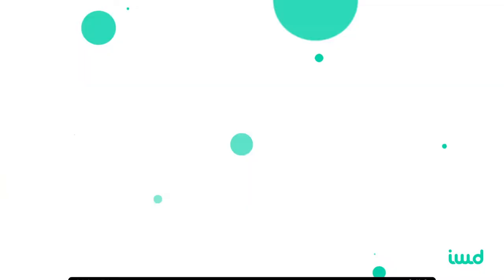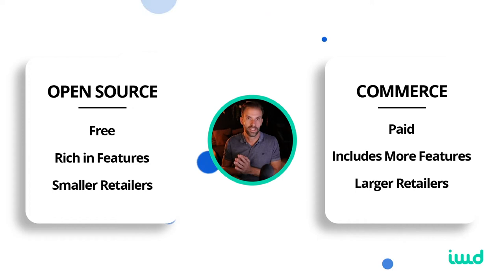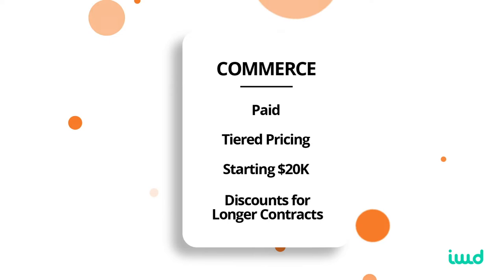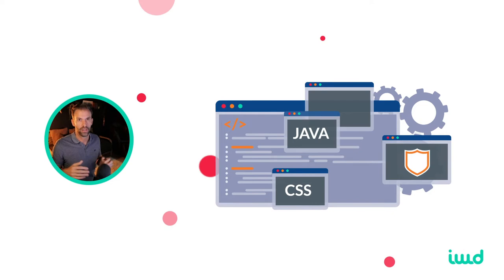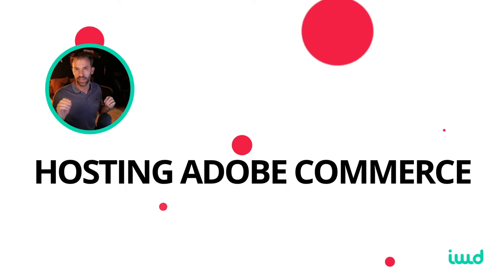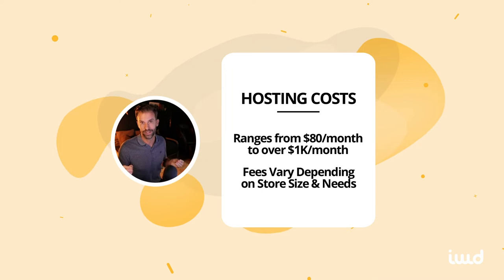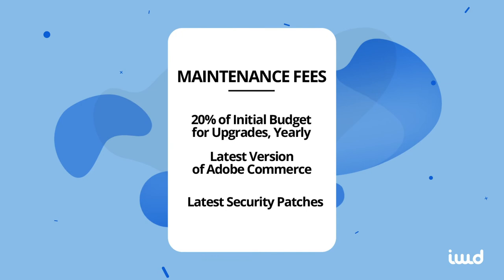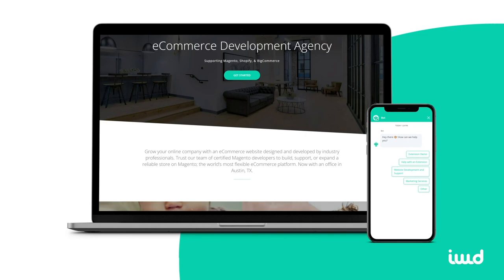Adobe Commerce Pricing - Cost of Ownership (Magento 2)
Adobe Commerce (formerly known as Magento) is one of the top platforms for B2B commerce, and large companies looking to build a solid ecommerce presence.

In this video, we'll go over Adobe Commerce's cost of ownership and overall pricing.

BOOKMARKS:

01:00 - Adobe Commerce Pricing
01:03 - 01. Platform Cost
02:41 - IWD Agency - Rebate Discount
02:52 - 02. Implementation
04:33 - IWD Agency - Express Solution Package
05:30 - 03. Cost of Hosting
06:18 - 04. Adobe Commerce Extensions
07:23 - 05. Maintenance & Upgrades
07:51 - 06. Choosing Your Team